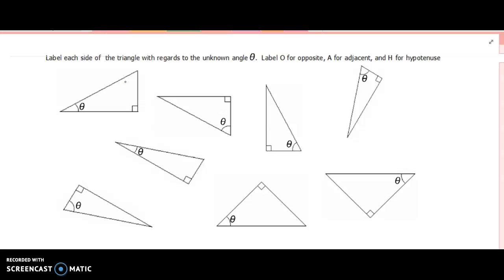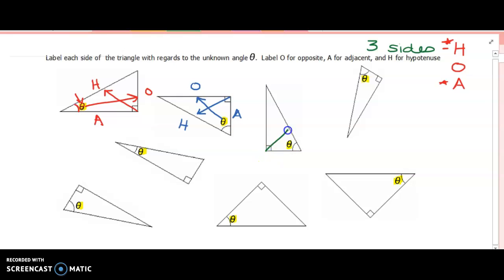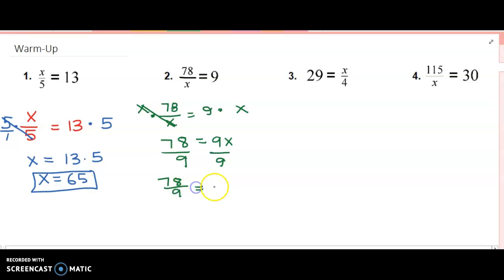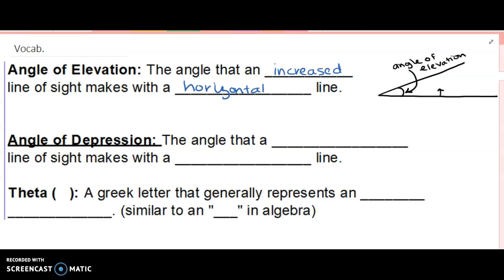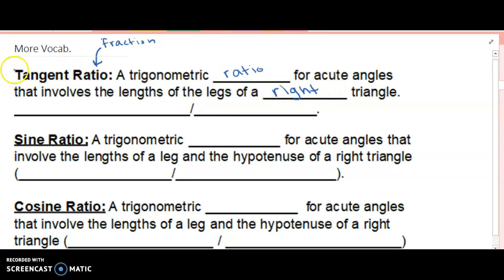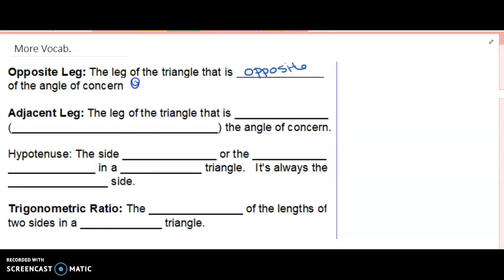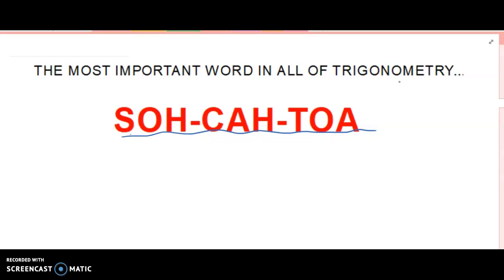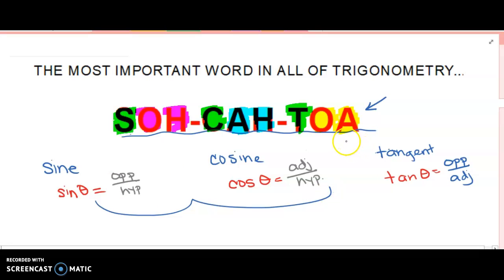Geom. 9.4/5a Part #1